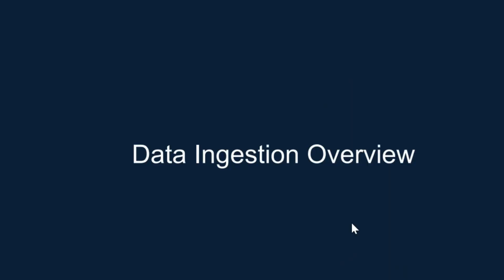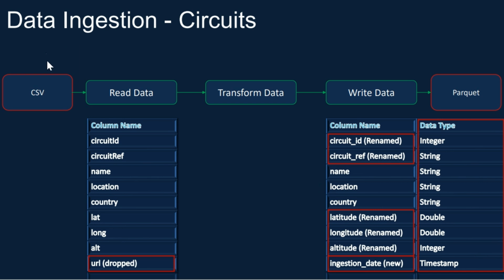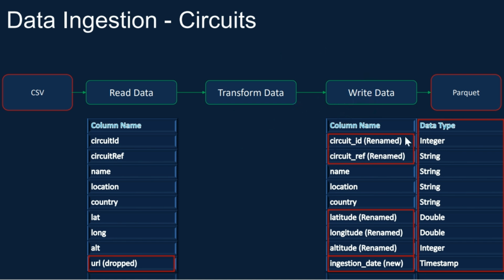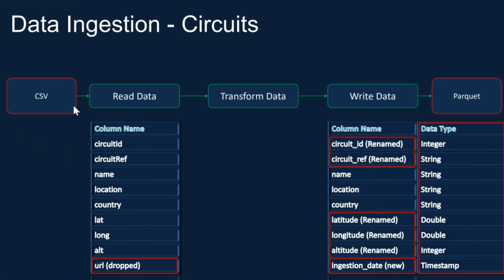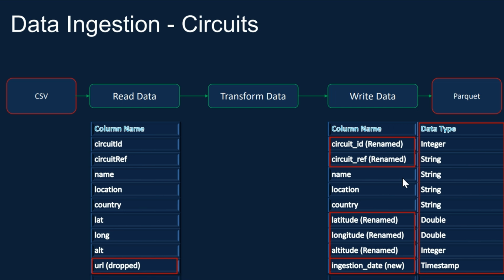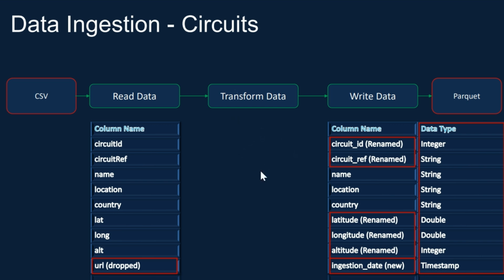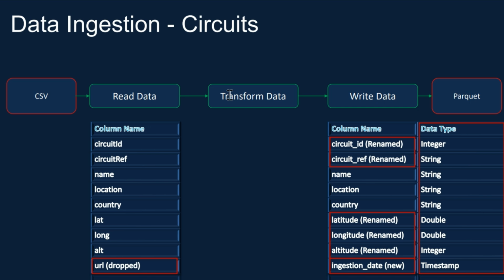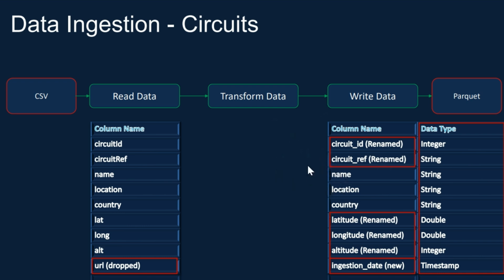Formula1 Racing Project using Azure Data bricks - Data ingestion (CSV) overview - part-2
Hello all here am explaining about FORMULA -1 Racing Real time project

Real World Project on Formula1 Racing using Azure Data bricks, Delta Lake, Unity Catalog, Azure Data Factory [DP203]